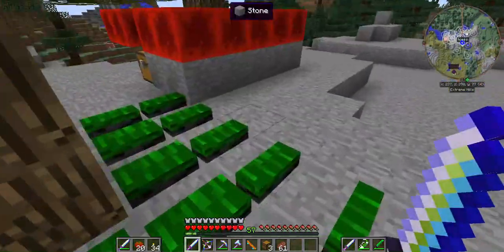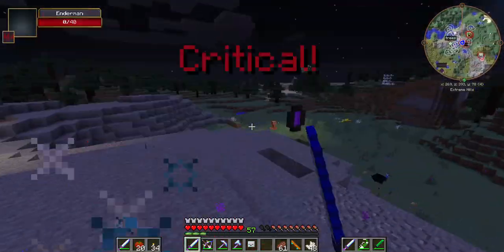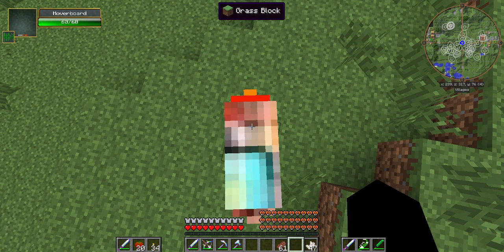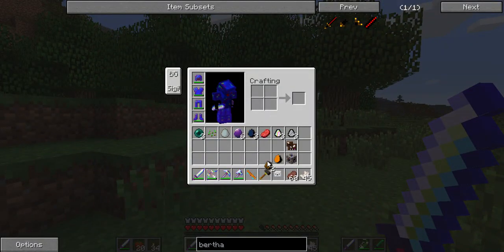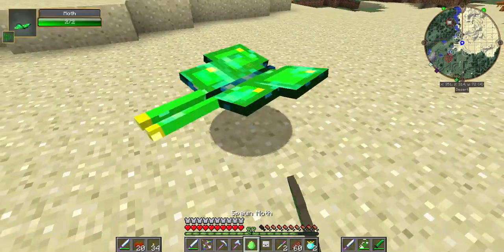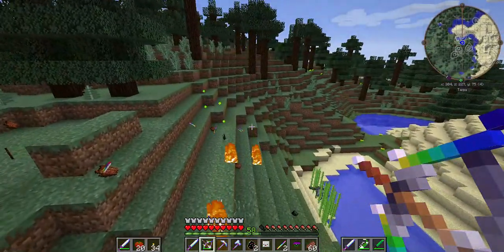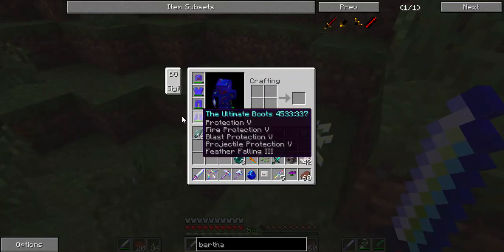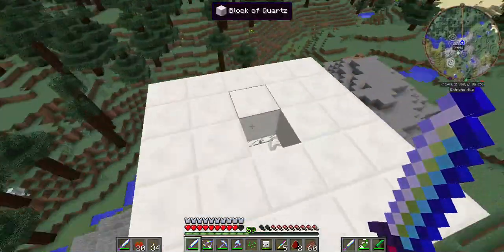TRYING FOR BIG BERTHA!